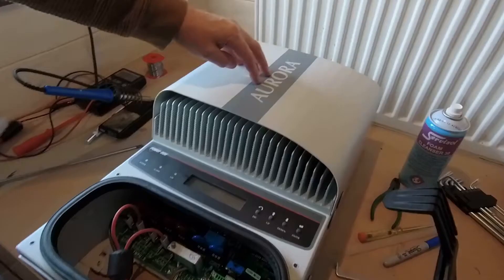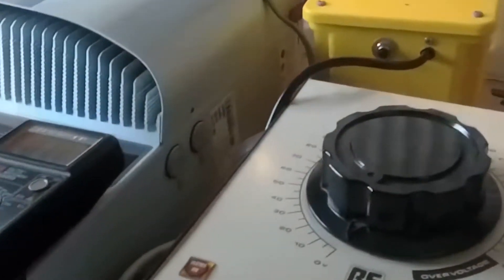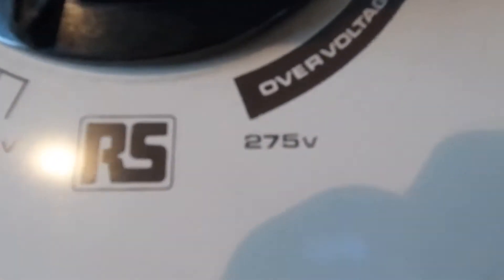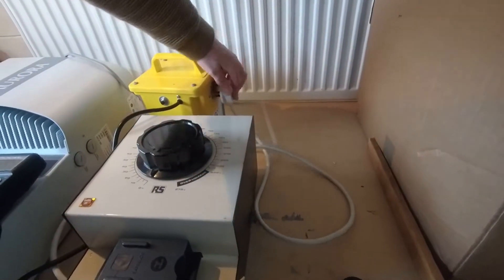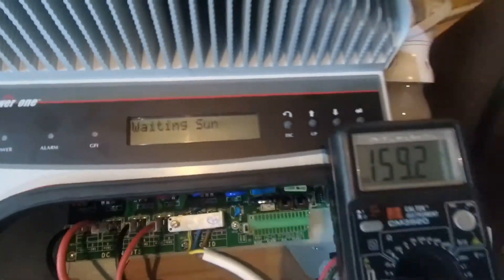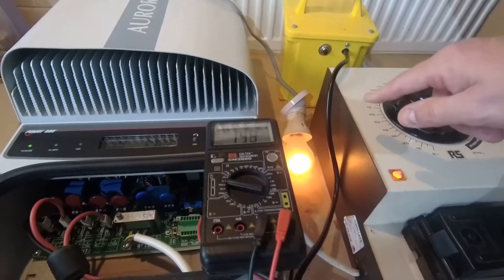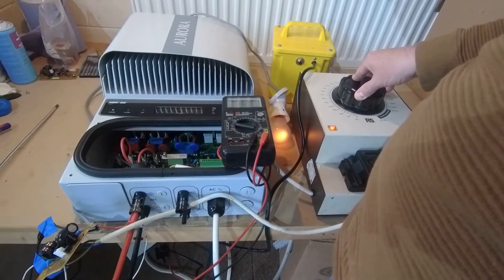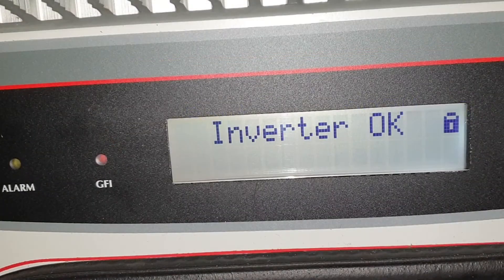Testing If The Fix Worked On The POWER-ONE AURORA INVERTER! Part 2...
Welcome back to HDTechLogic!

In this video, we check to see if the fix for the Power-One Aurora Solar PV Inverter (featured in the last video) eventually worked.

We promised you part 2 - and guess what? It's here!

...and pressing the 'like' button. Thanks!

LINKS:
Part 1